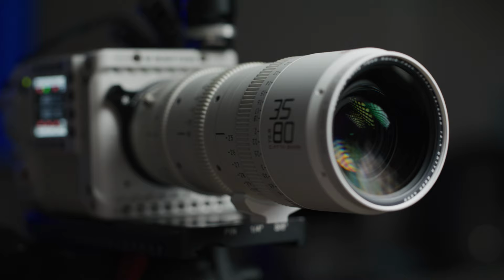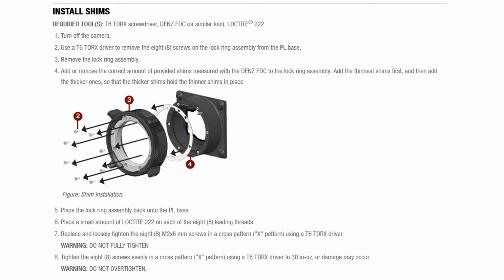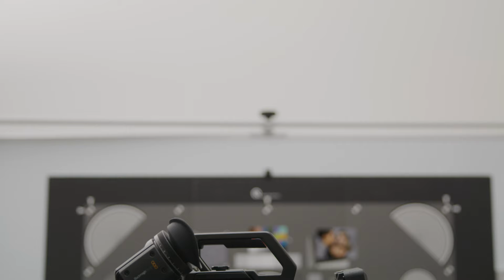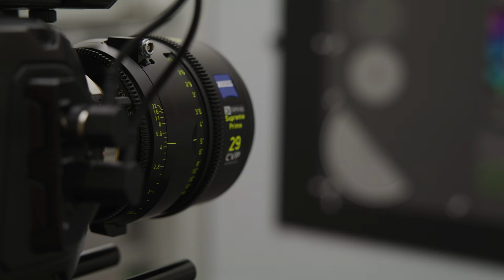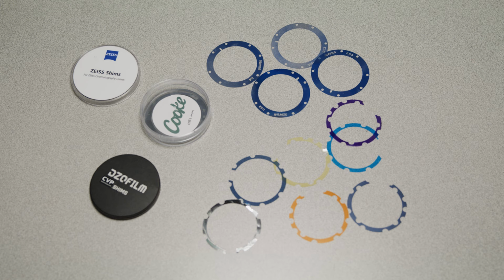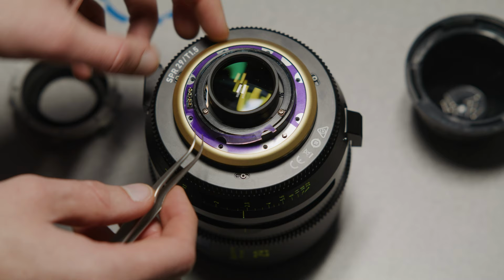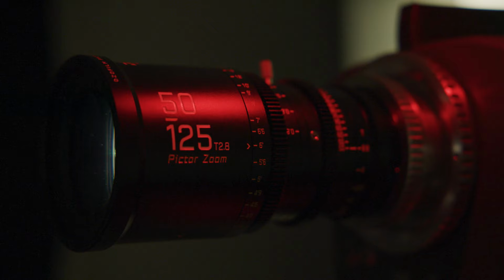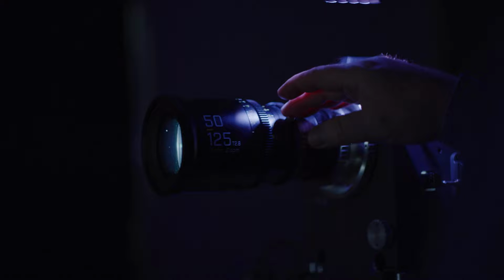Calibrating Your Cinema Lens | How & Why To Shim A Lens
💭 Comment - Let us know if you have any questions down below!
Stuff you may need!

Chapters:
Intro - 00:00
What & Why? - 00:13
Camera Back Focus - 00:52
Working On A Lens - 02:03
Our Lens Servicing Department - 02:25
Preparing - 02:47
Step By Step Guide - 03:39
Considerations - 09:18
Outro - 09:51